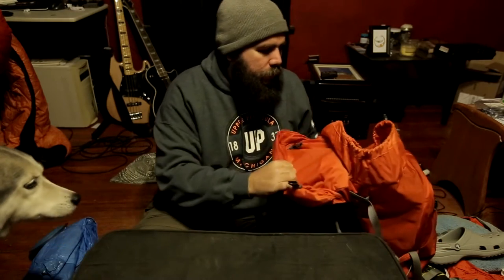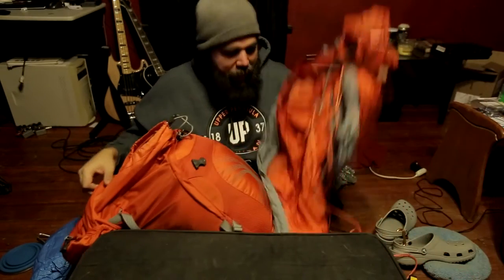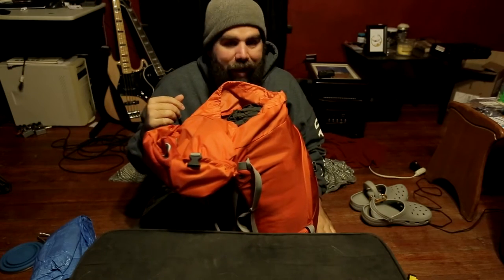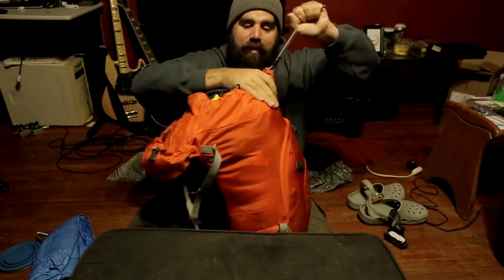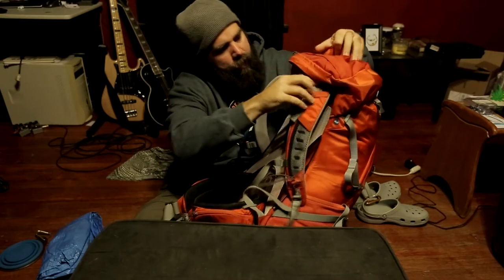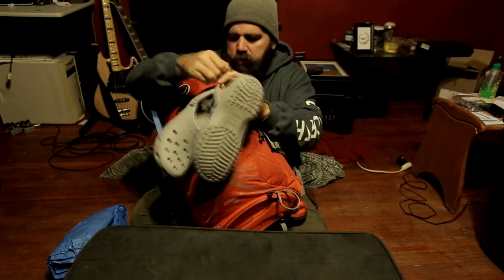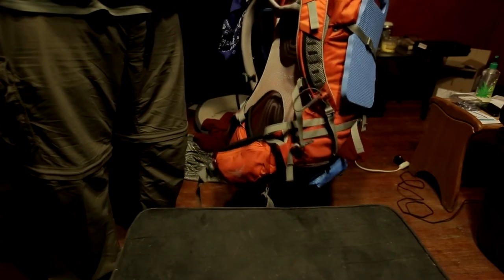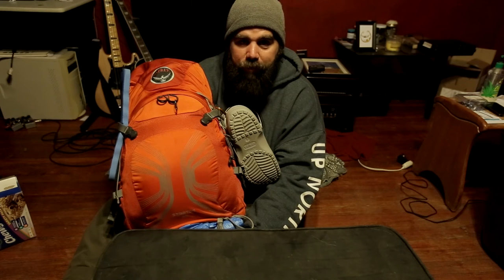The Big Fat Hike: Pack Prep for 25 Mile Overnight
This video is just a quick summary of my pack and the contents I carry with me on a typical weekend outing.